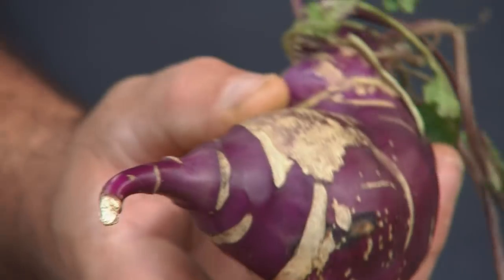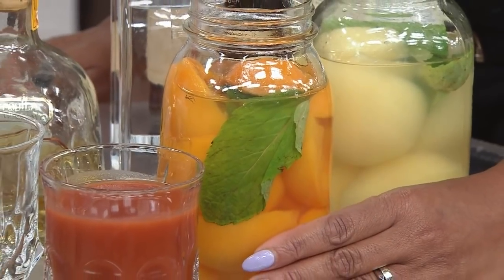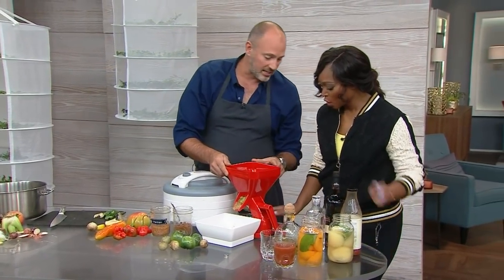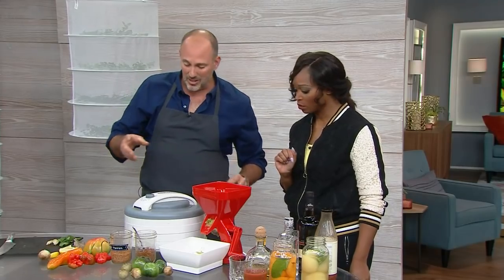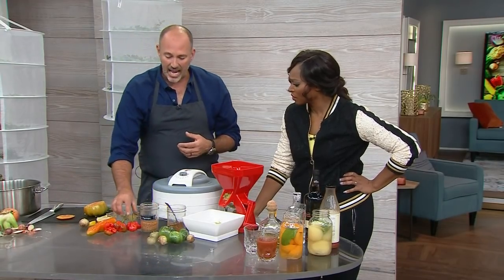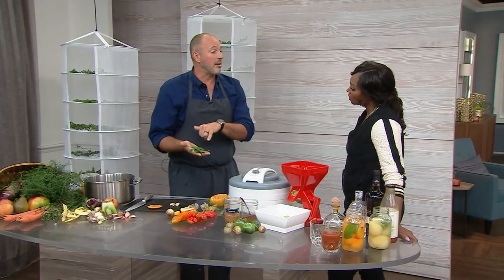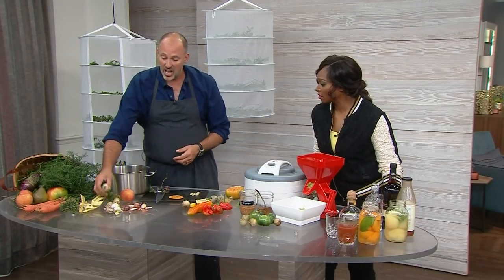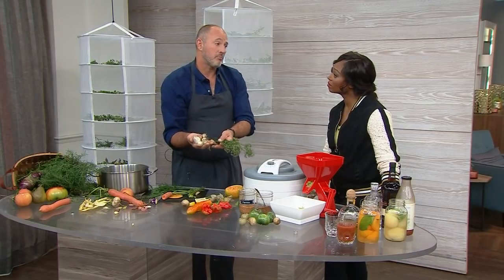3 delicious ways to use your fruit and vegetable waste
Landscaper Carson Arthur shows you creative ways to use the whole vegetable when cooking, and options for your fruit and vegetable waste.